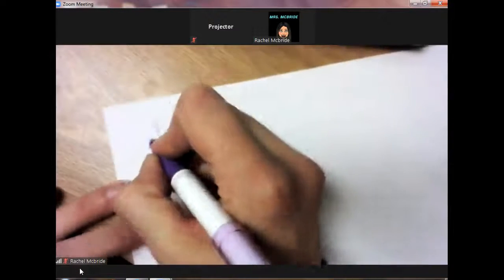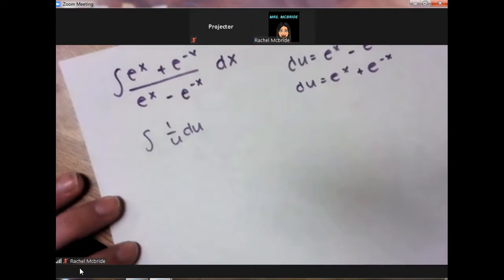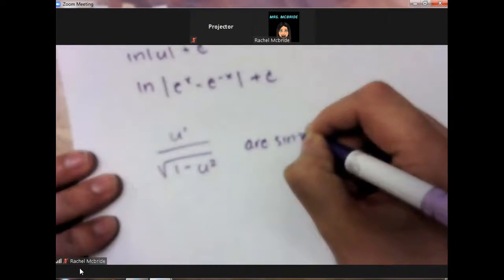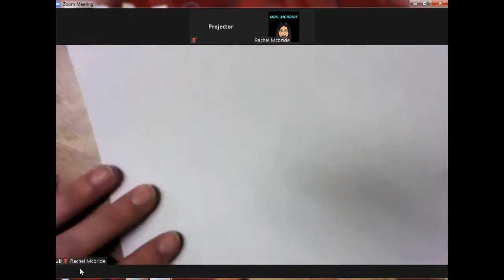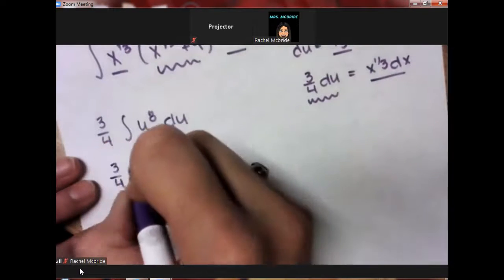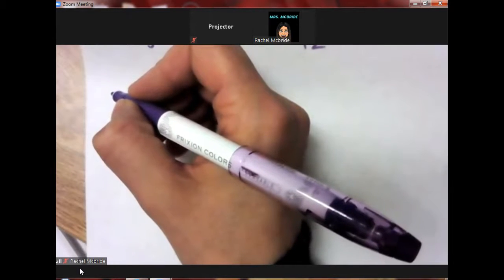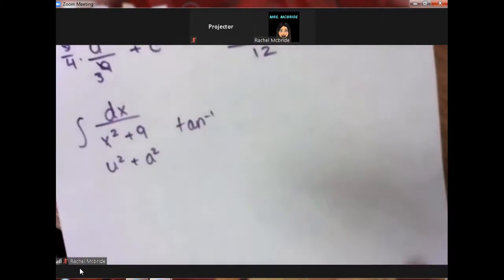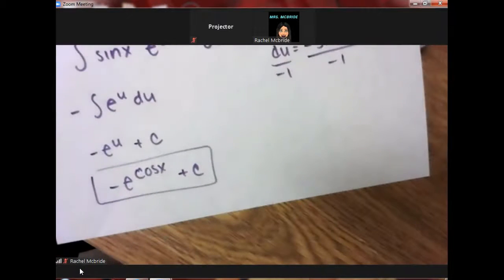U-Sub Homework Questions